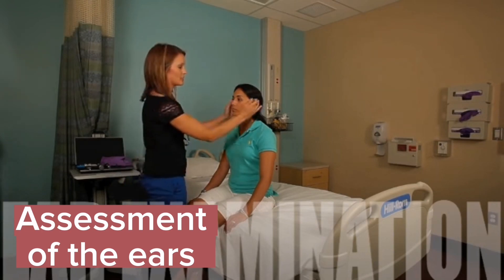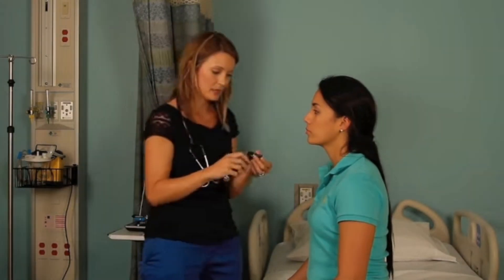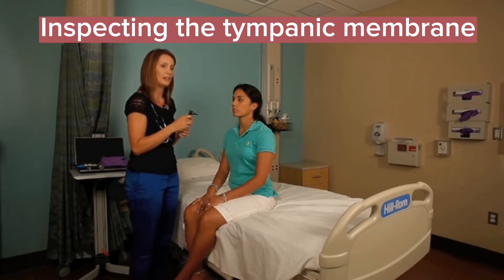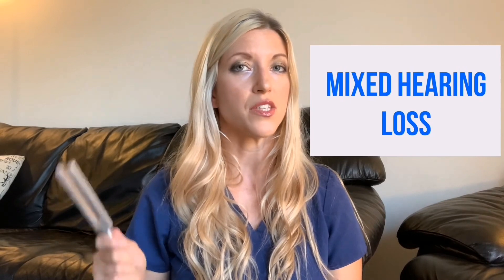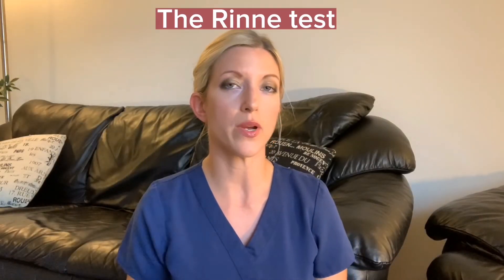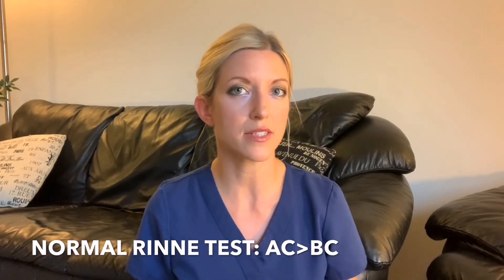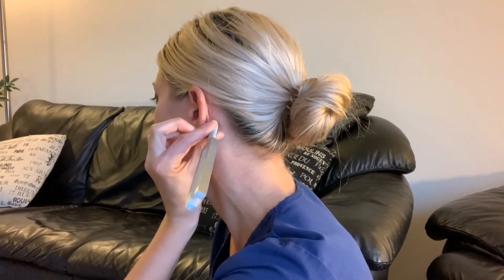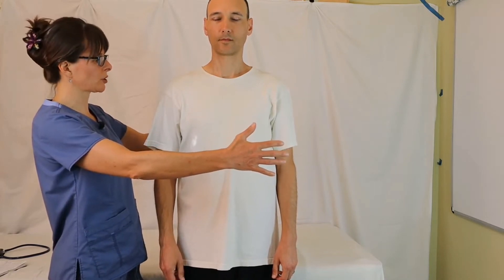Assessment of the Ears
Assessment of the Ears for return demonstration of Nursing students.
Inspecting and palpating the external ear
Inspecting the tympanic membrane
Voice test
Weber test
Rinne test
Romberg test